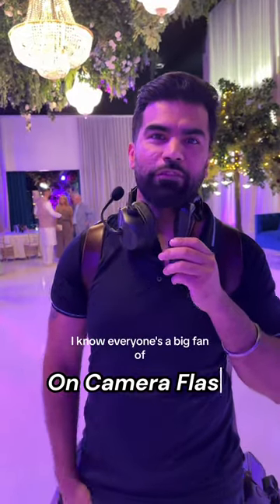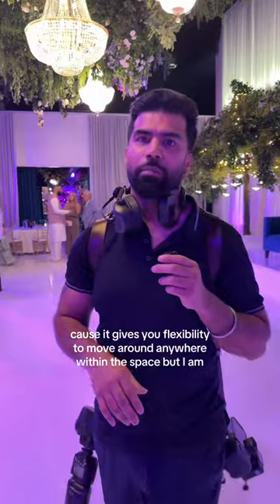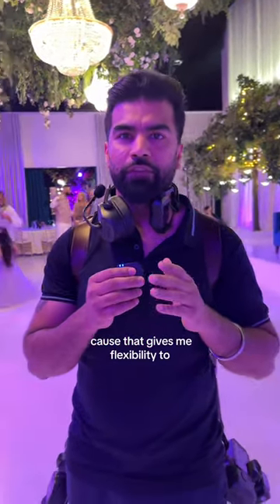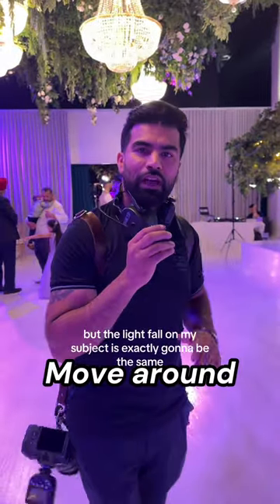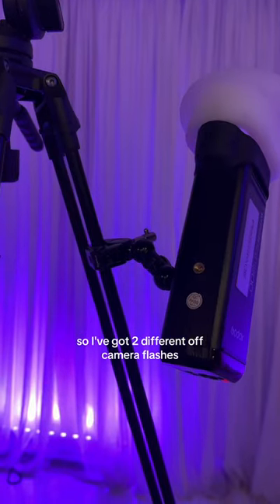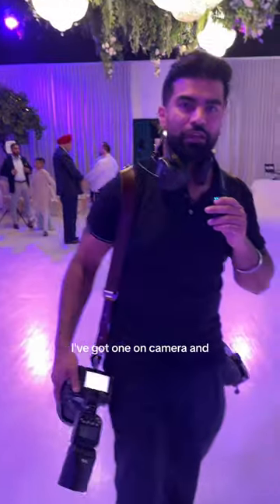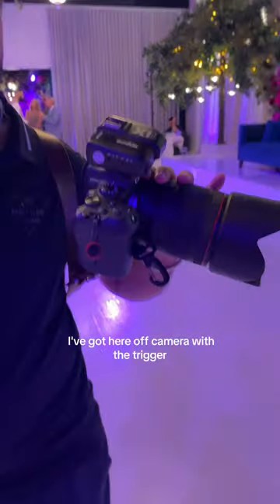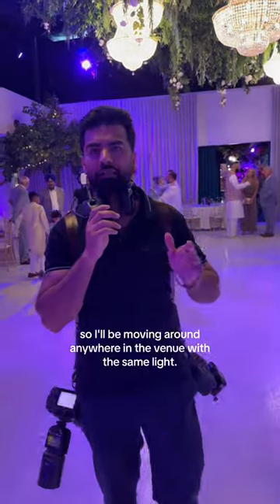OFF CAMERA or ON CAMERA Flash 🤩